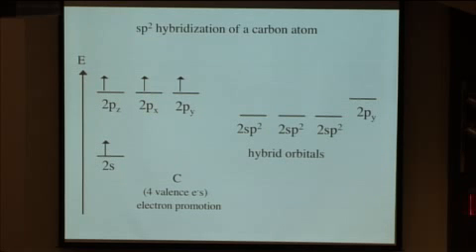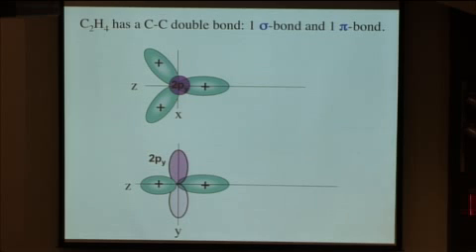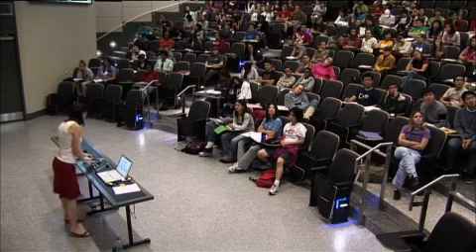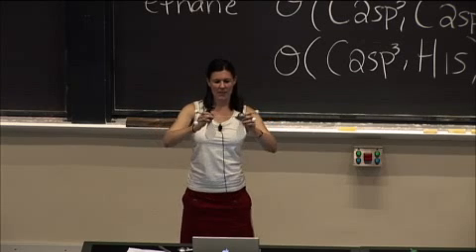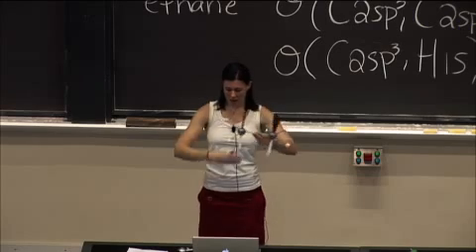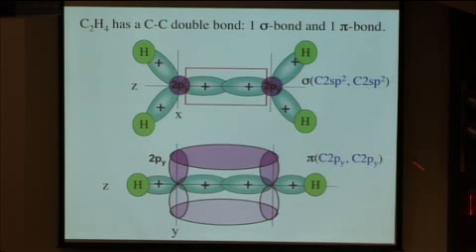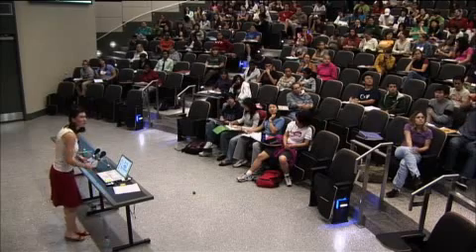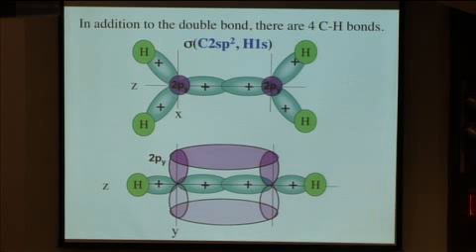Lec 15, Valence Bond Theory and Hybridization, Hybridisation of Atomic Orbitals, C2H4